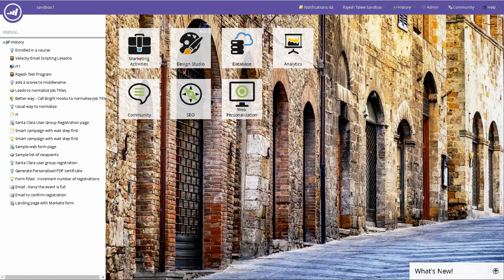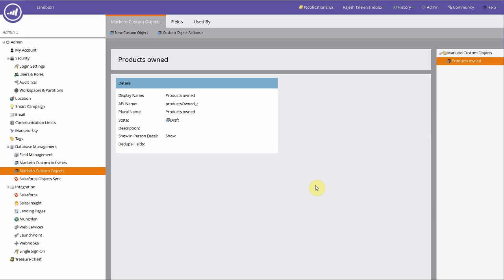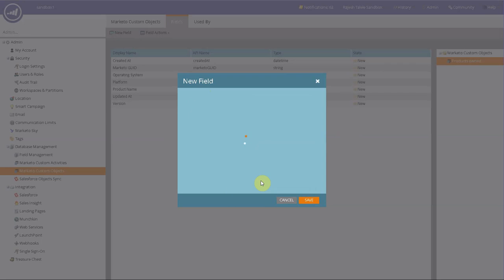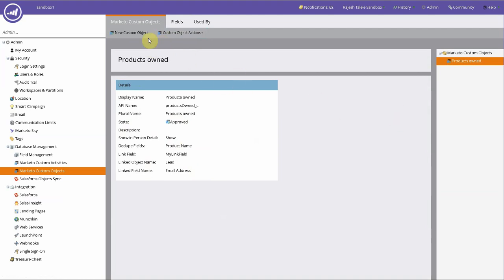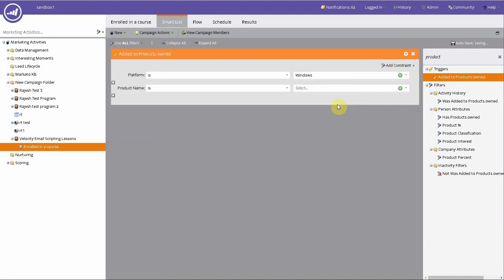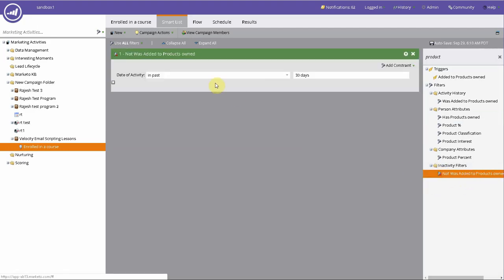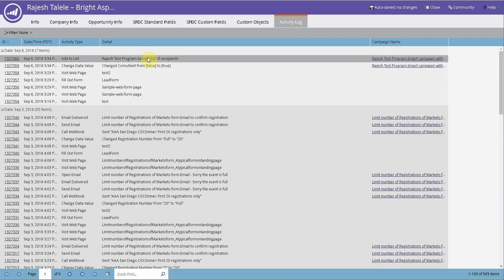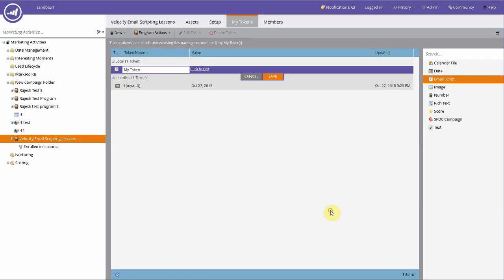Marketo Custom Objects: What How And Why Use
In this short video, Rajesh Talele, a 3 times Marketo champion explains what are Marketo Custom Objects, What business cases you can use them for, walks through creating and using them. And provides advanced tips about things to do and things to avoid.
You can use Marketo custom objects to store custom information that is one to many or many to many in nature. For example, products owned by a person, Schools attended by a person and so on.
You can trigger flows in Marketo if a person gets added to a custom object / information is updated. You can also use them in filters.

You can use custom objects in your emails using Velocity email scripting. For example, if you want to include a table of all the purchase history of that person for a given product, you can do so using Velocity email script that reads that information from related custom object.

Very powerful stuff.